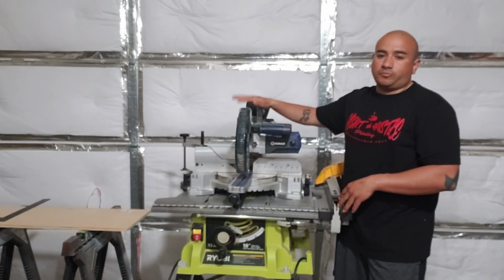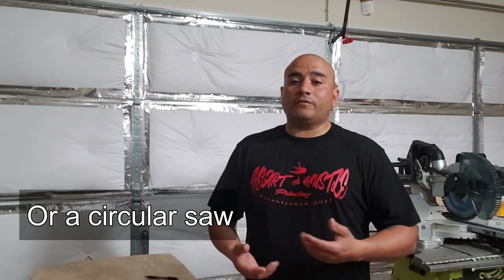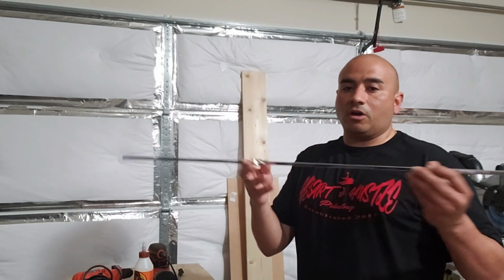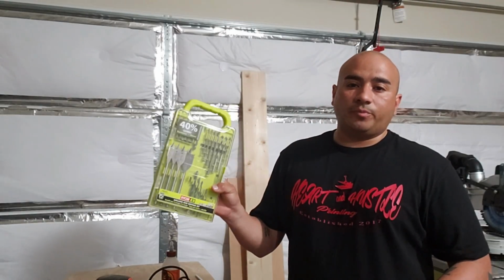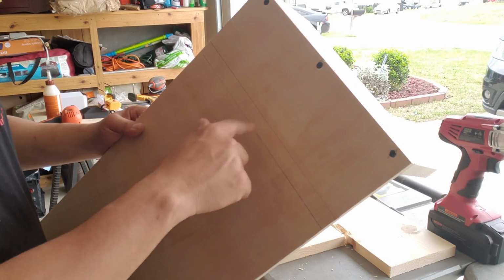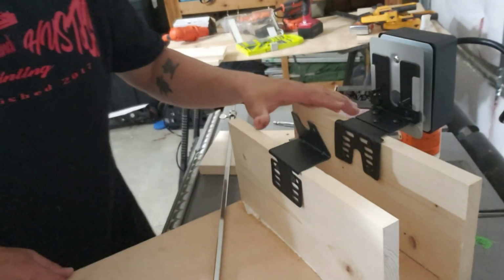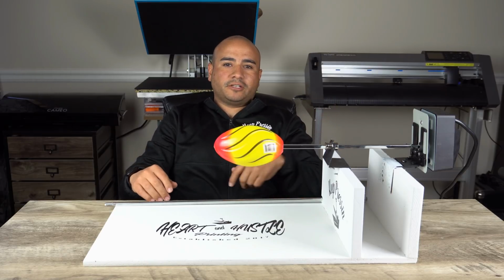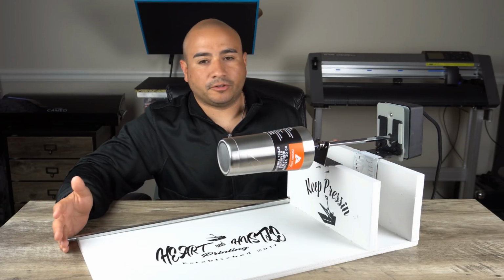How to build a easy tumbler/ cup turner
In this video I show you how we made our Tumbler turner. This is not the right way but it is our way. When you make a tumbler turner you make it to suit your needs.

Aslo follow us on or mail to:

If you would like me to feature something of yours in my videos send to.

 If you want to change color of t-shirt and vinyl let us know. Same price as long as its not a specialty vinyl..

Also follow us on or mail to:

Shirt size is lg

Rotisserie turner

Arthur replacement inks for canon

New camera added to FEB 2019

Sony a6300 camera